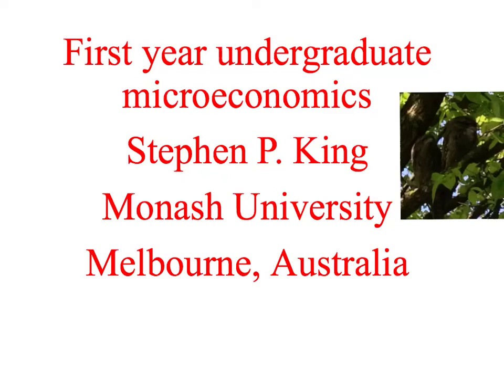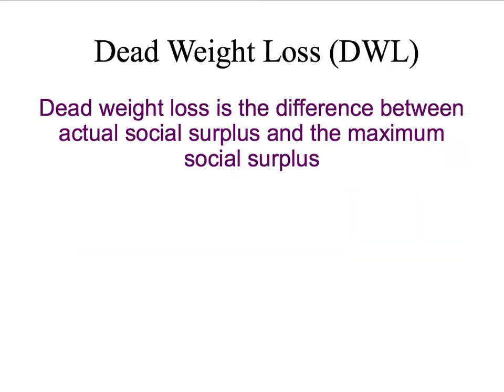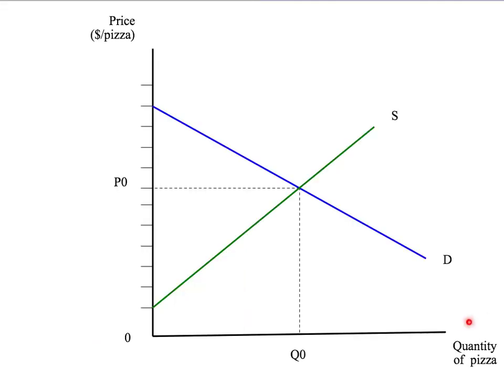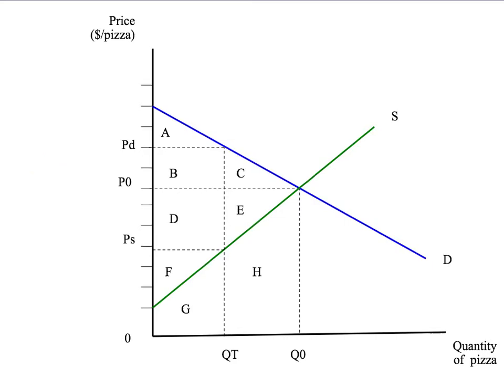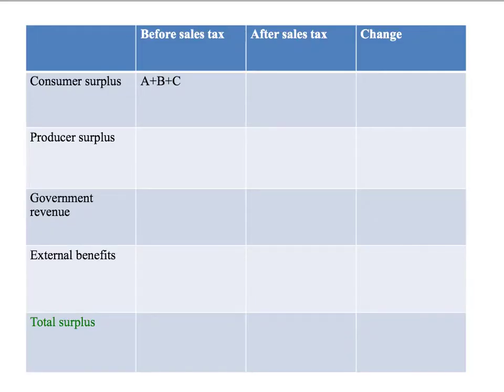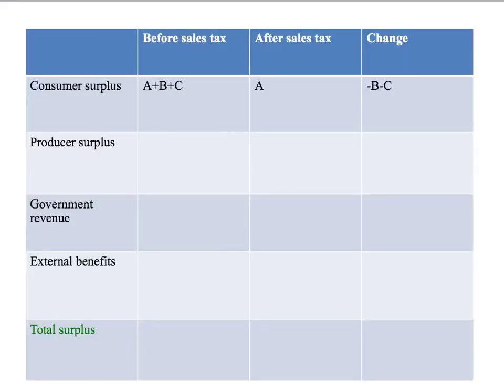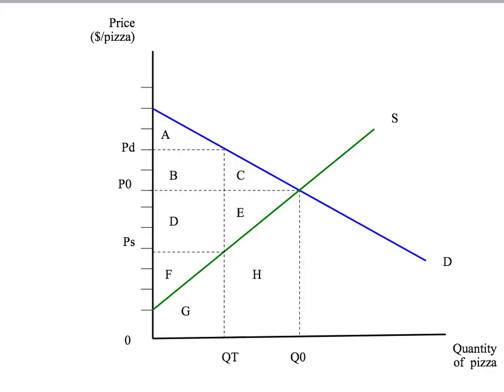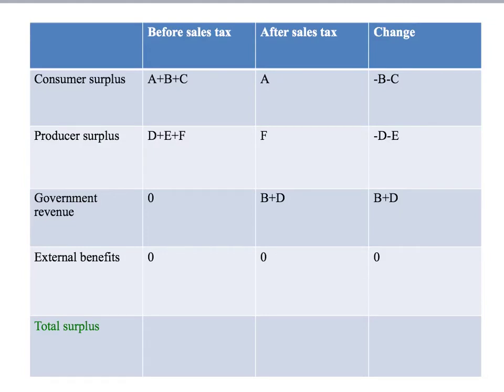10c - the welfare economics of a sales tax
In this presentation we look at the welfare economics of a sales tax.